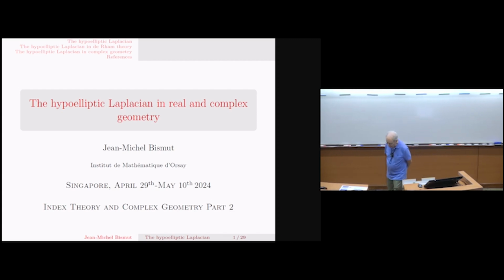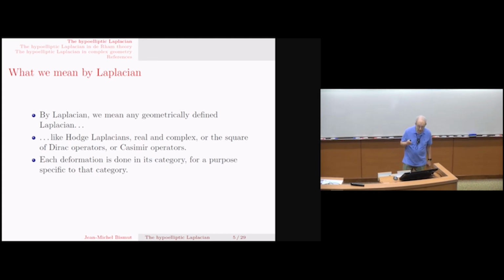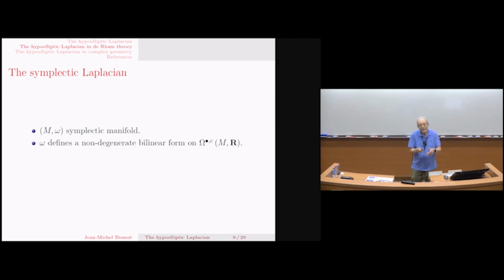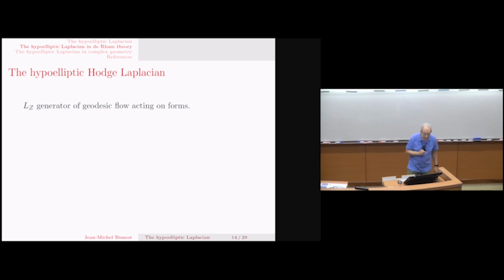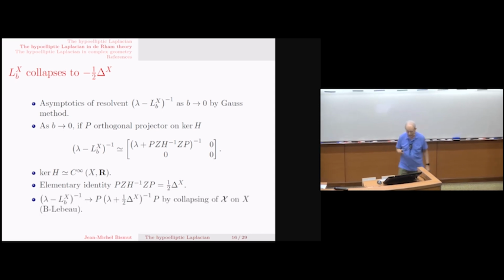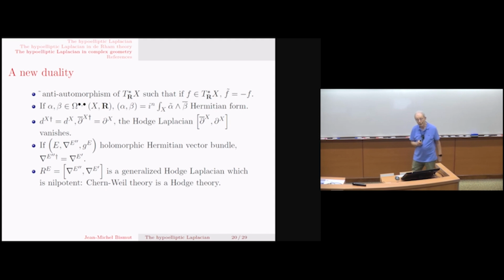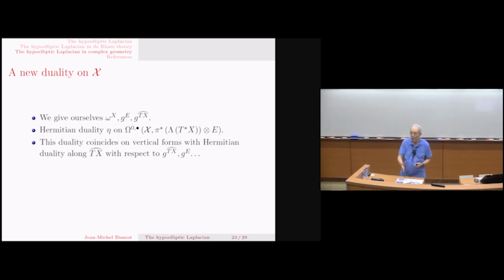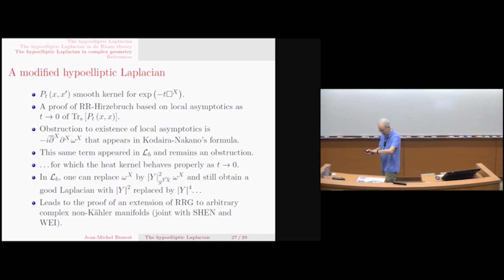The hypoelliptic Laplacian in real and complex geometry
IMS Distinguished Lecture Series

Jean-Michel Bismut
Université Paris-Saclay, France

The purpose of the talk is to explain the construction of the hypoelliptic Laplacian in real and complex geometry, and to review some applications that have been obtained so far.

The hypoelliptic Laplacian is a deformation of the Laplacian by a family of operators acting on a bigger space (which is often the total space of the tangent bundle) that interpolates between the Laplacian and the generator of the geodesic flow. These new operators are geometric Fokker-Planck operators. The geometric content of the deformation is specific to the geometry that is considered.

There are are different motivations for this construction: either because of the interpolation property itself, and also because moving away from the original space allows for the lifting of obvious geometric obstructions, like the existence of a Kähler metric.

In the talk, we will illustrate the construction in the context of de Rham theory and of Dolbeault theory.